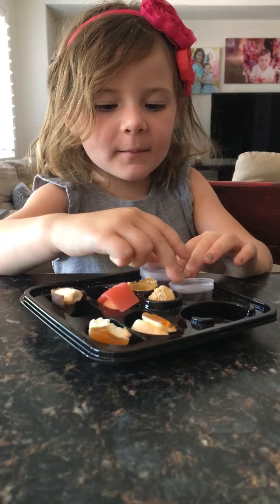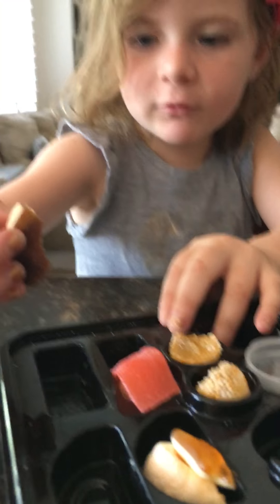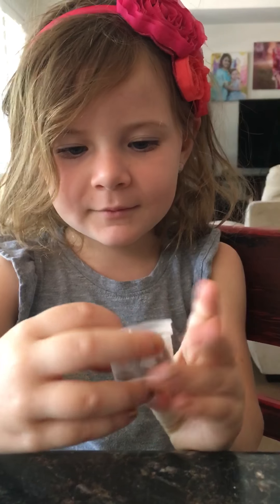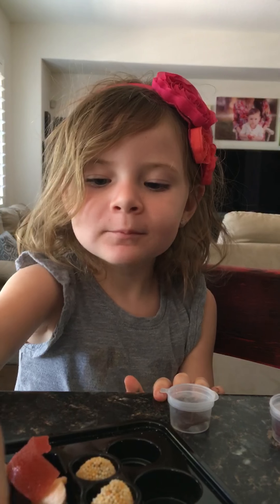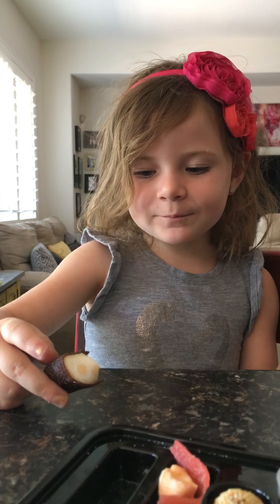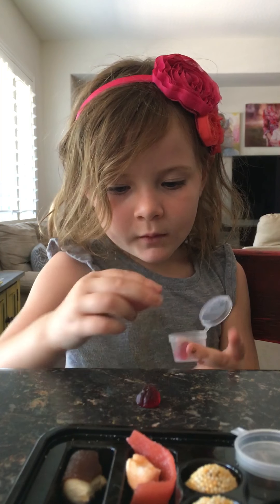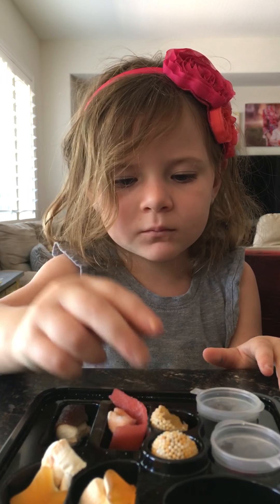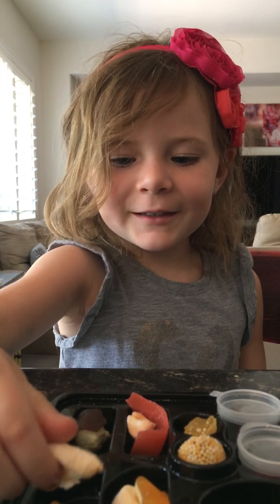Gummy sushi candy